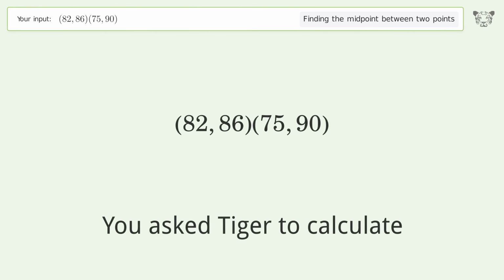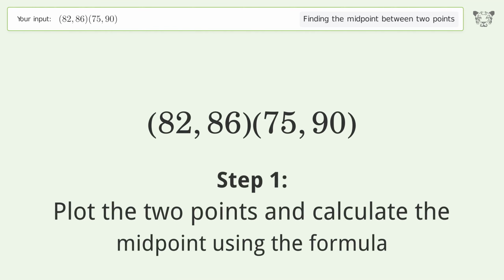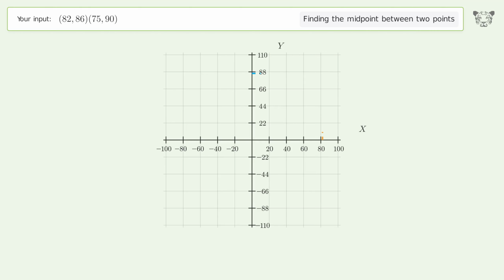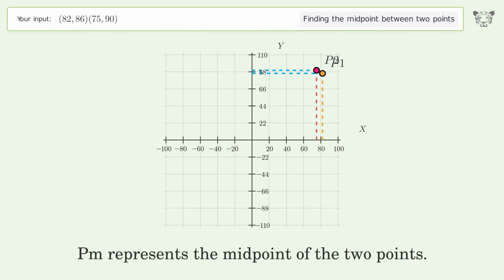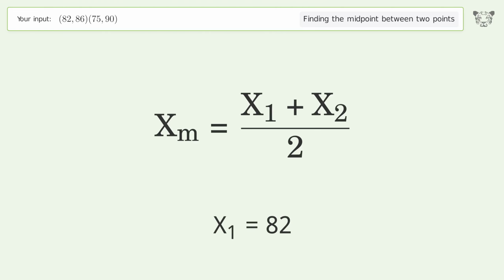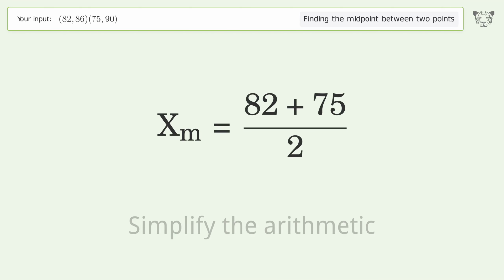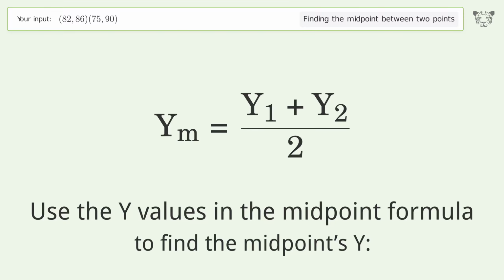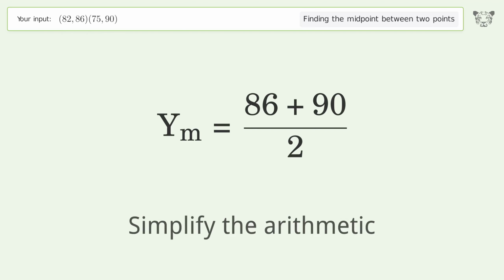Find the midpoint between two points p1 (82,86) and p2 (75,90): Step-by-Step Video Solution